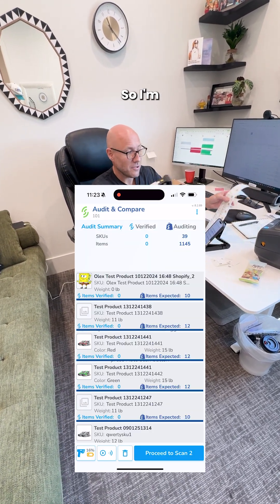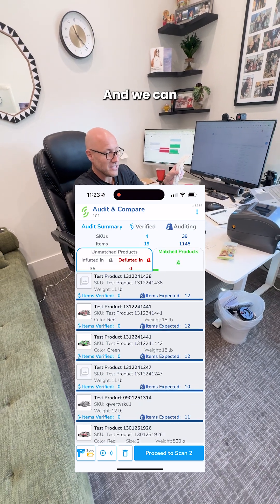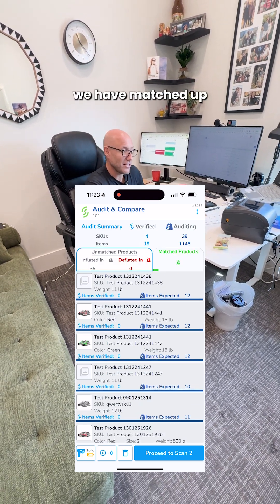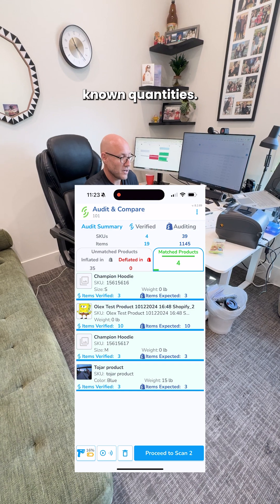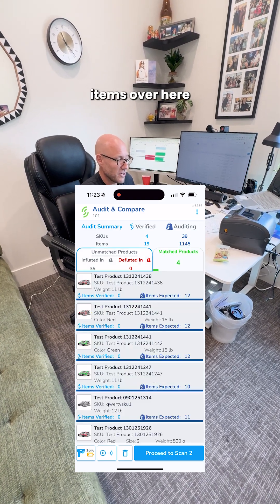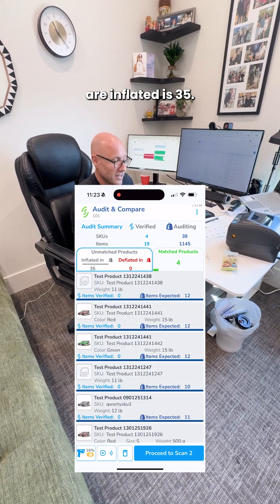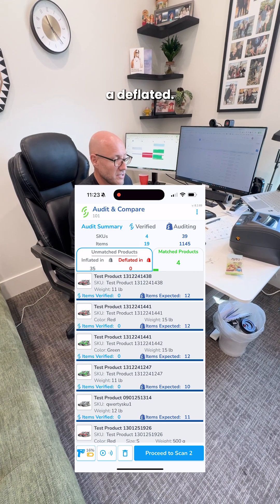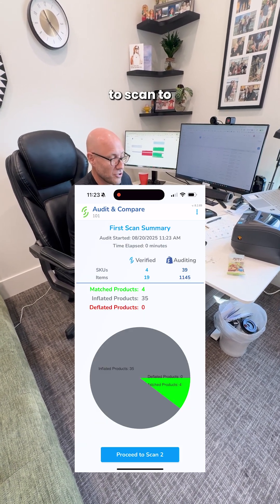Big update coming to simplify inventory audits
A new tool is on the way to help you instantly compare your physical inventory with what Shopify says you have. Simple and powerful. Comment RFID and we’ll send you our step by step guide to get your inventory cleaned up and under control.